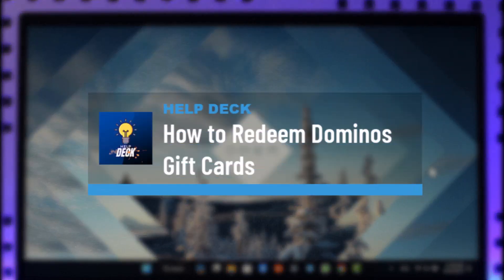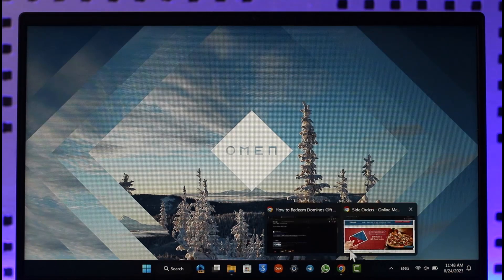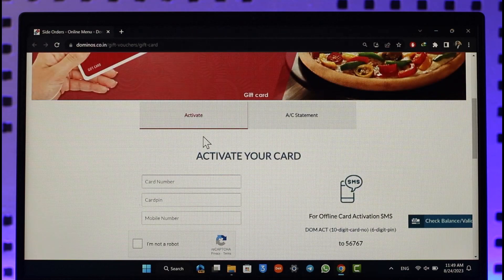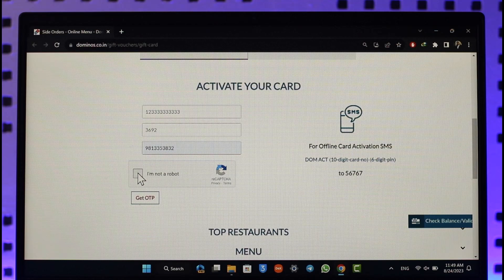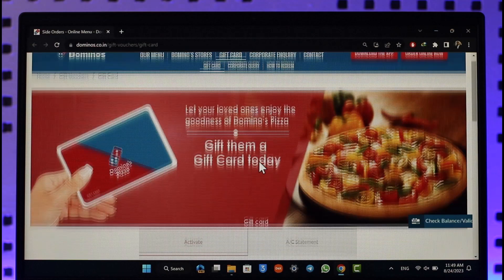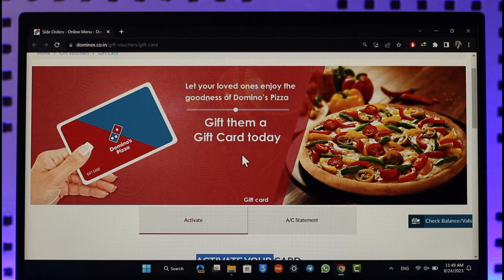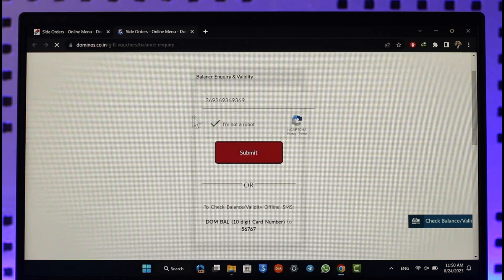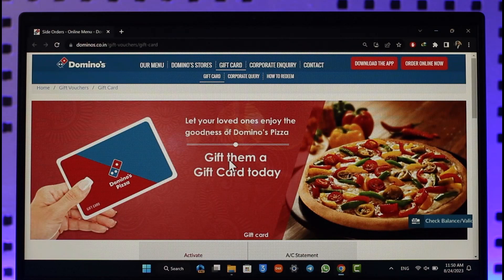How to Redeem Dominos Gift Cards - Use Dominos Gift Card Online !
This video guides you in quick easy steps to redeem your Dominos gift card. So make sure to watch this video till the end.

~ Chapters:
0:00 Introduction
0:10 Official Site
0:22 Activate Gift Card
0:55 Redeem Gift Card
1:14 Check Balance
1:38 Conclusion